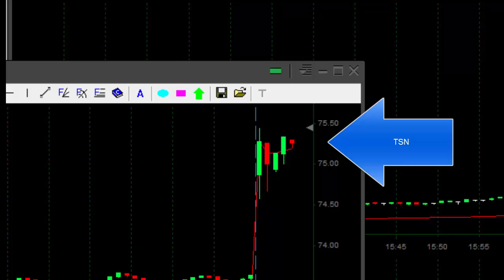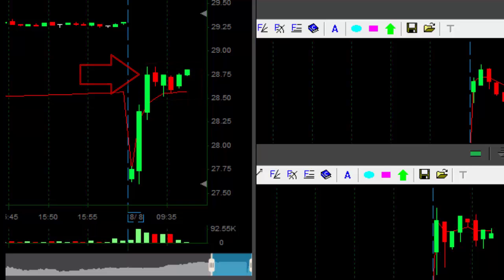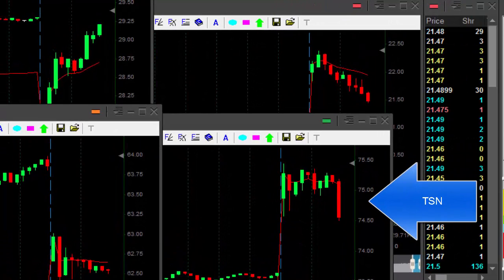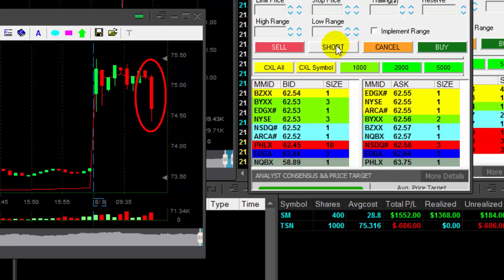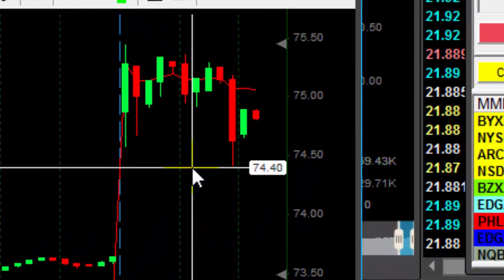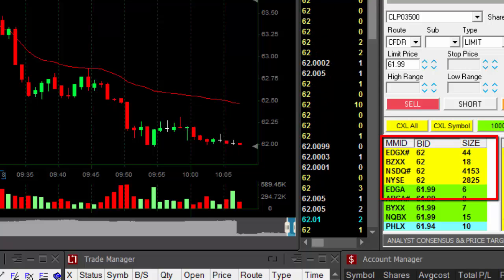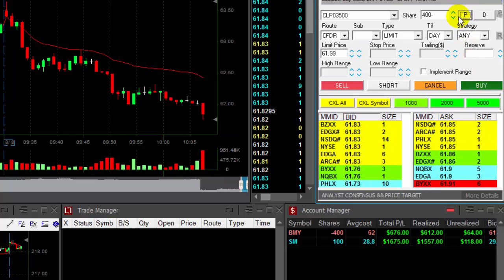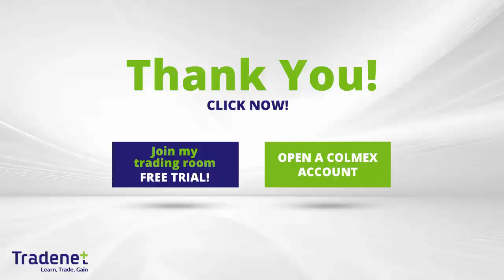Live Day Trading - $2,200 in Profits - Meir barak